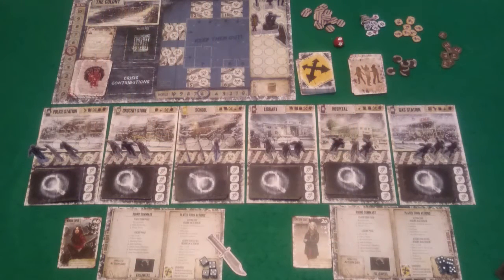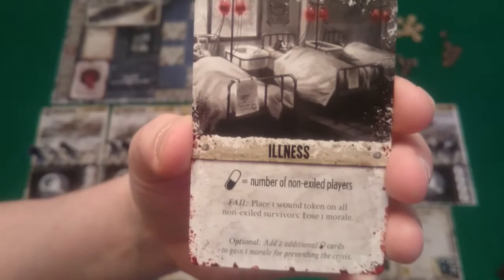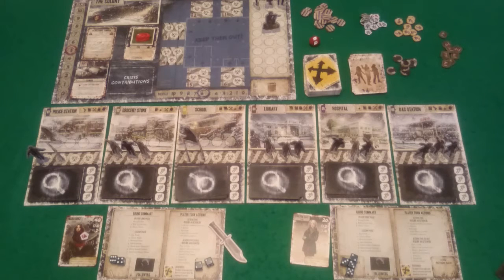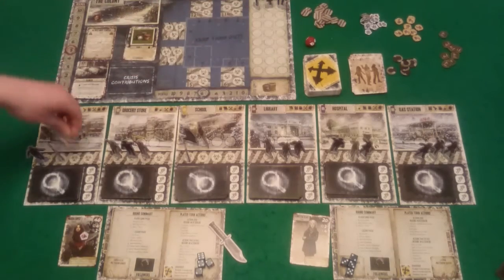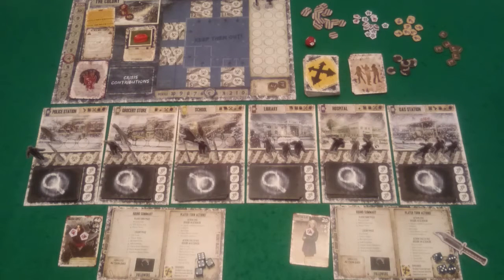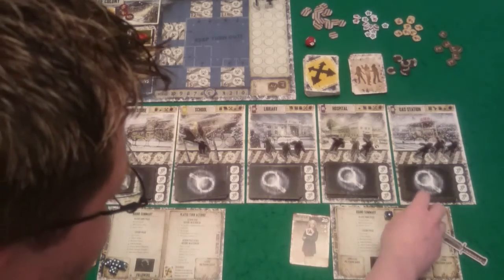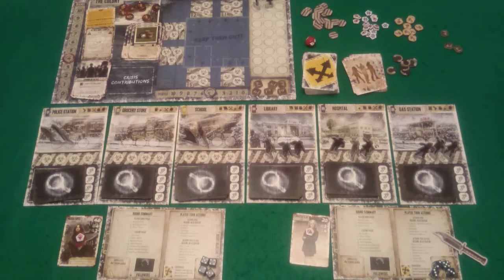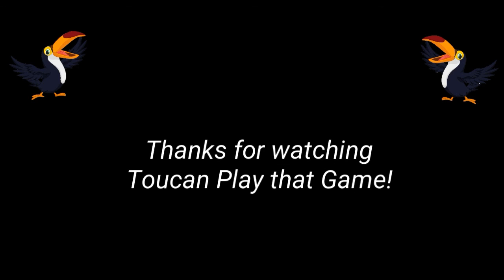Dead of Winter - Play through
This is the 2nd of 3 videos on the game Dead of Winter.
In this video you can see an example of how the game plays from turn to turn.